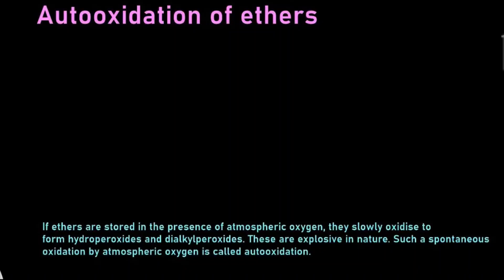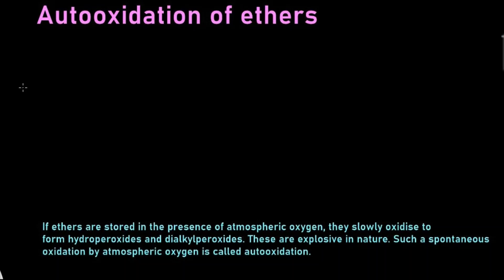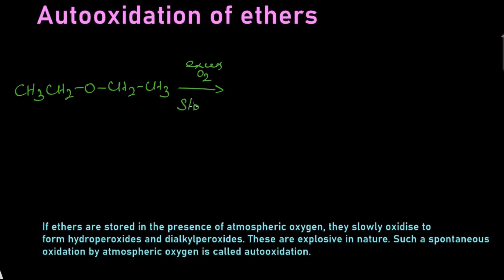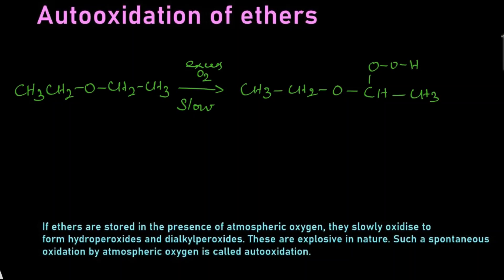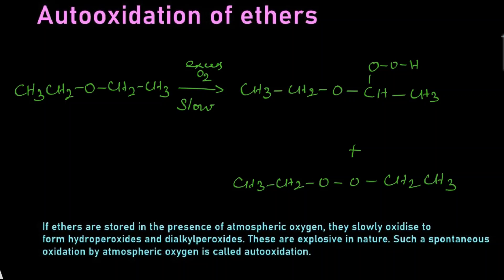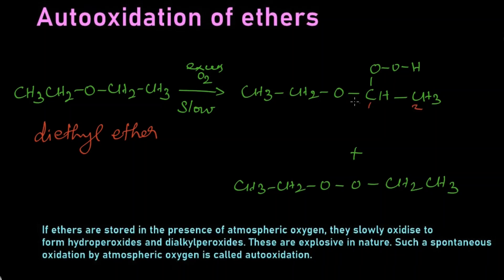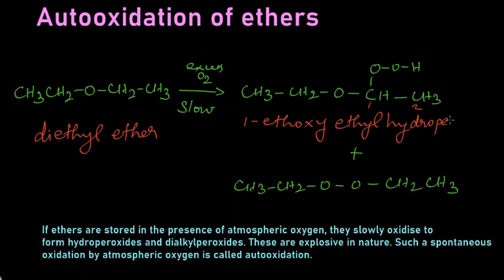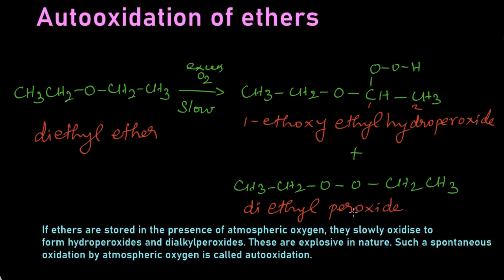Autooxidation of Ethers| ethoxyethane| 1-ethoxy ethyl hydro peroxide| diethylperoxide| Class-12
If diethyl ether is stored in the presence of atmospheric oxygen, they slowly oxidise to form ethoxy ethyl hydroperoxides and diethylperoxides. These are explosive in nature. Such a spontaneous oxidation by atmospheric oxygen is called autooxidation.